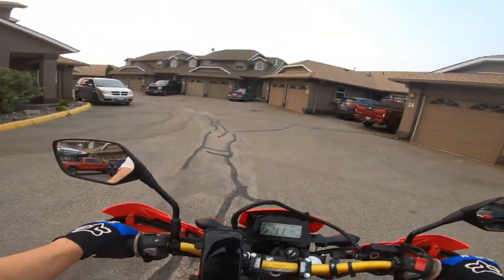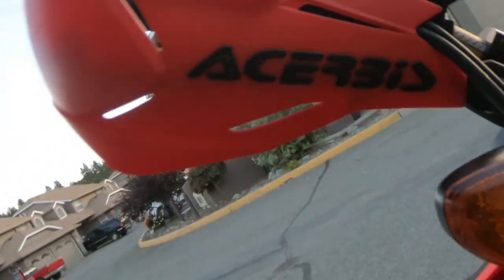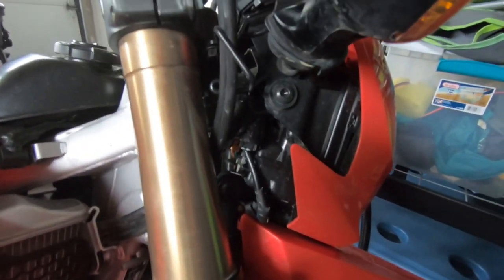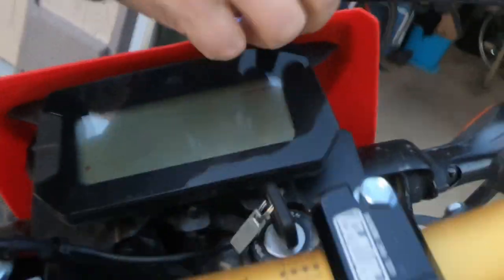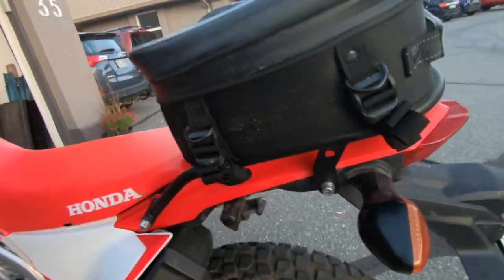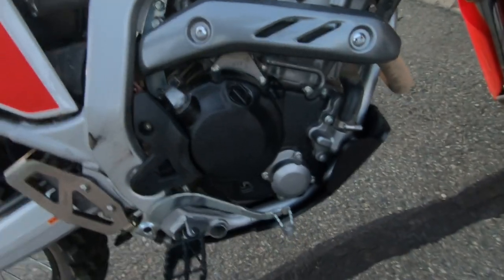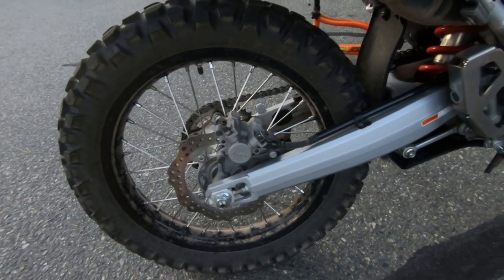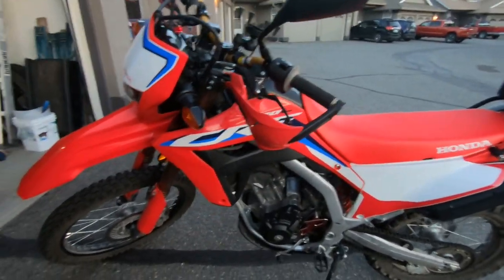CRF300l Accessories (so far)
2021 Honda CRF300L Accessories (so far).

Cell Phone Mount

Zeta Drive Cover